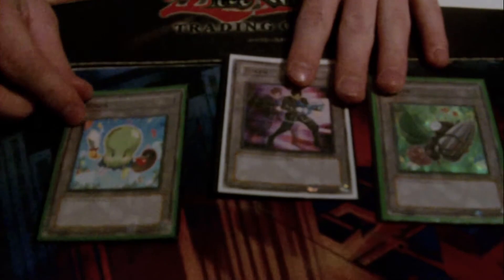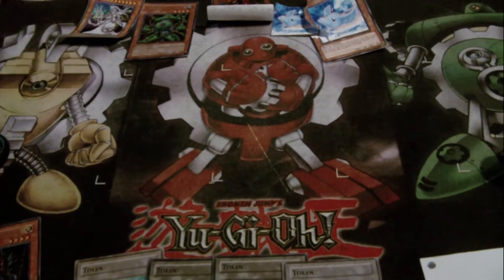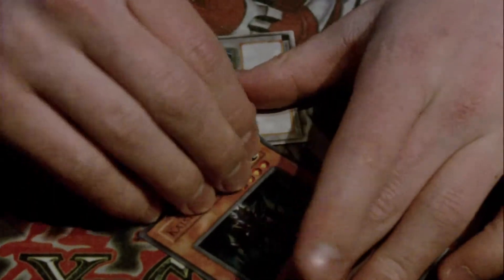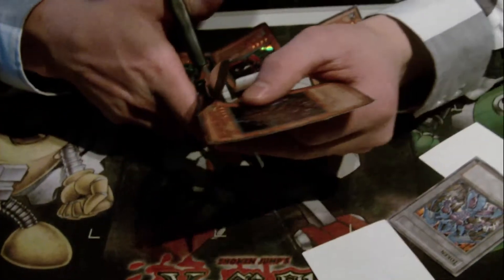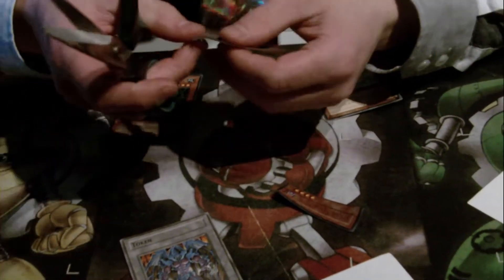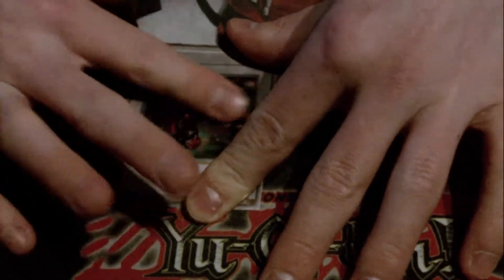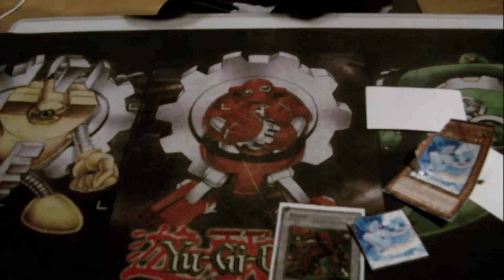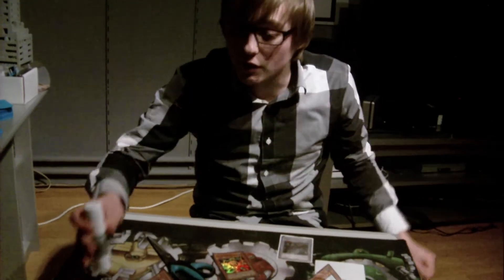Tutorial: How to make your own custom tokens!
As you've seen, we use custom tokens. In this video, Mart is going to show you guys how it's done!